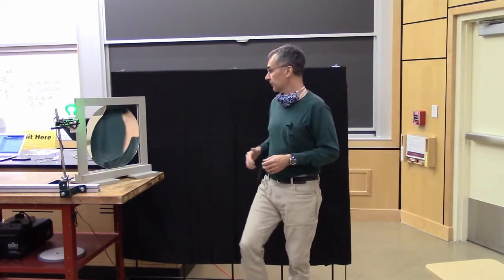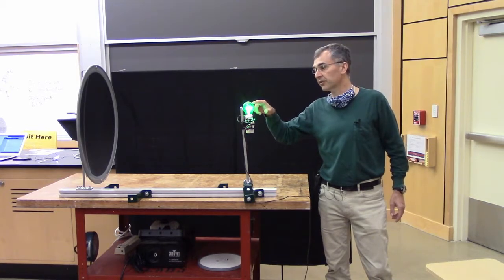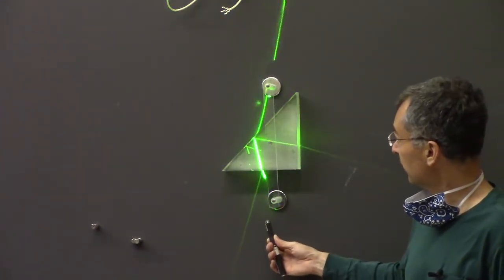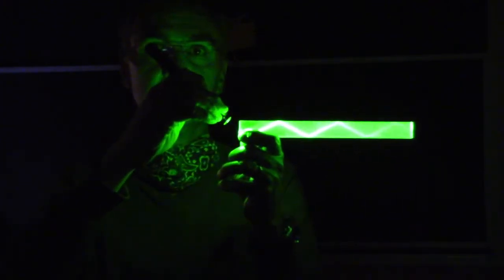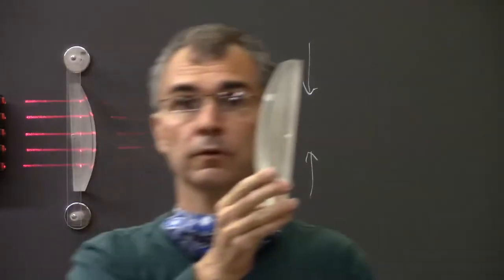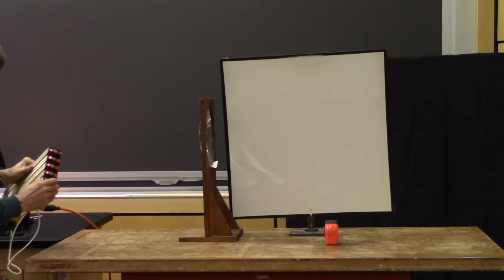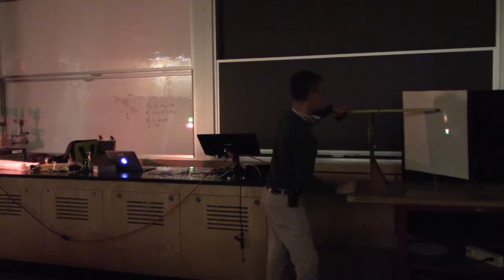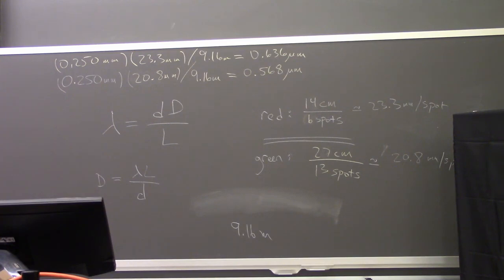1007 : optics demos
Clickable table of contents:

0:00 - converging mirror: real image of light bulb - optical illusion!
6:29 - diverging mirror
12:11 - soup spoon (this spoon is not really up to the task)
13:09 - refraction at water/air interface
19:25 - total internal reflection
26:17 - converging lens with smoke machine
29:28 - blackboard optics
39:28 - converging lens forms image of two lightbulbs
49:13 - measure wavelength of red & green light